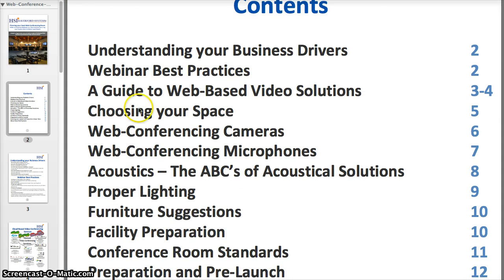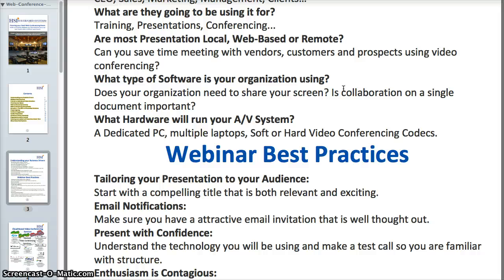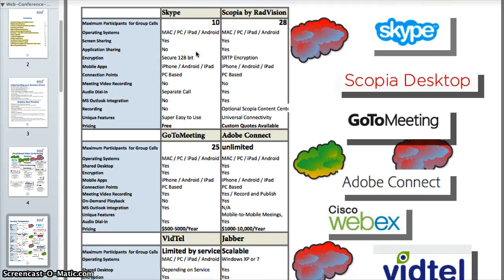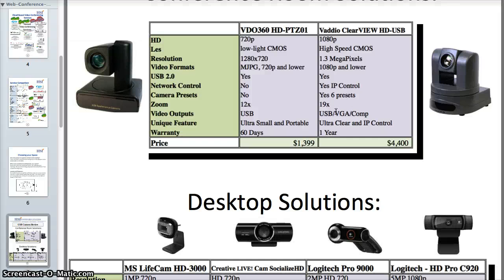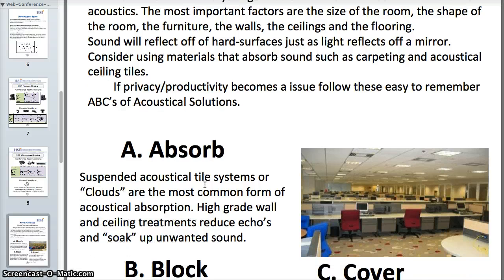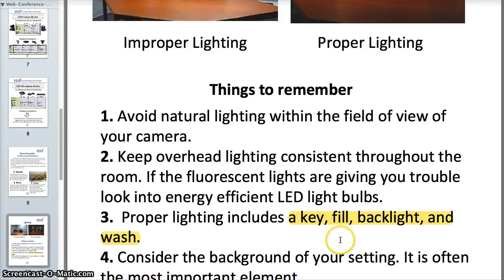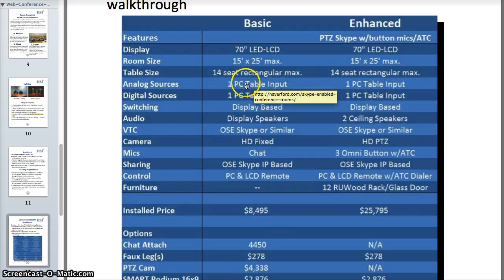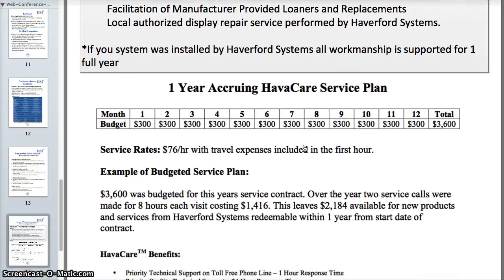Comprehensive Web Based Web conferencing & Webinar Best Pracitce Guide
Haverford Systems presents a comprehensive guide for planning your next Web-Conferencing & Webinar system. Covering Webinar best prcatices, web-based video services review (skype, gotomeeting, WebEX, adobe connect, cisco jabber, MS Lync, MS Live Meeting, Vidtel and Scopia), Choosing a Space, Web-conferencing HD-PTZ-USB cameras, Web-Conferencing USB Microphones, Acoustics, Proper video conferencing lighting, video conferencing furniture solutions, facility preparation, Conference Room Standards, Preparation and Pre-Launch, Audio Visual Service and finally About Us.